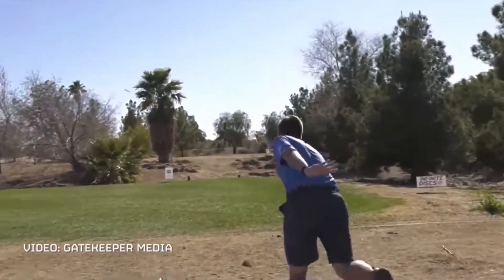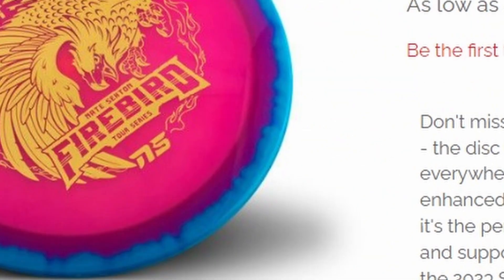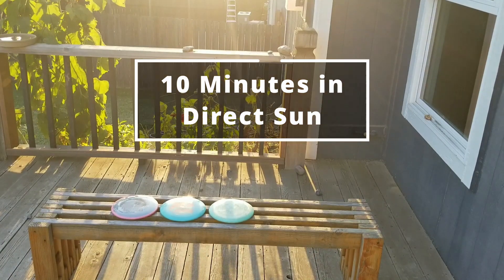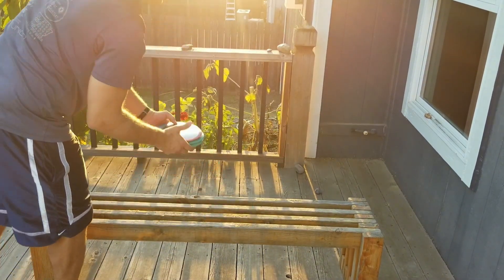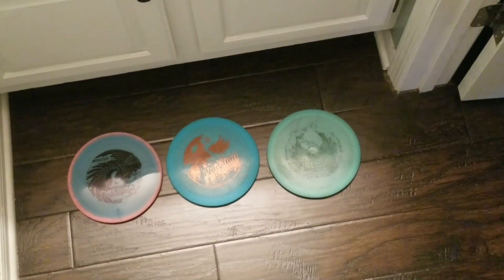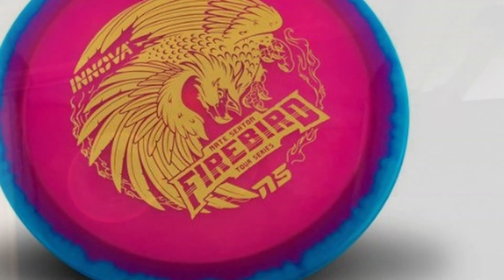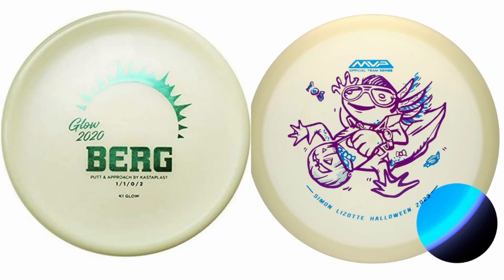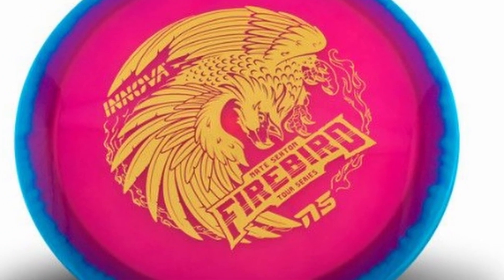Innova's New GLOW Plastic "Enhanced Glow" 2023 Sexton Firebird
How Good is Innova's New Glow Plastic? I check it out on the New Halo Glow 2023 Sexton Firebird

🎥 I make FREE DISC GOLF VIDEOS for YOU! I have been playing for nearly a decade and have made lot of mistakes along the way which has brought about a lot of IMPROVEMENT! I want to share this knowledge with you! I am 917 Rated right now (October 2023) and want to bring you along for the ride as I get better and better!